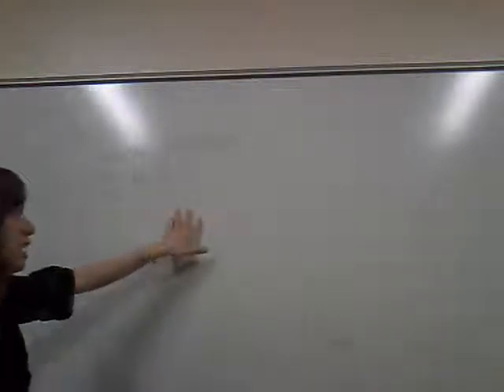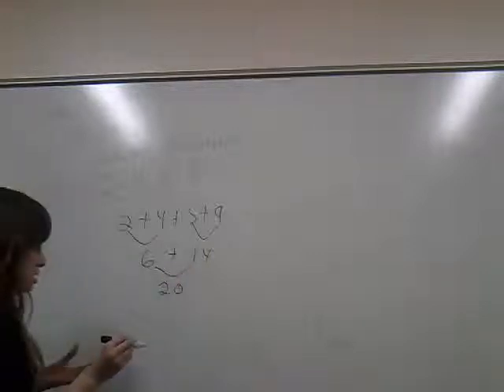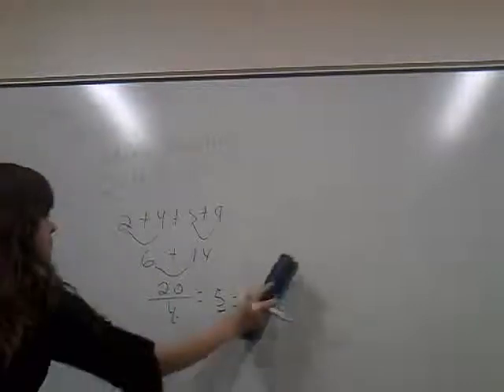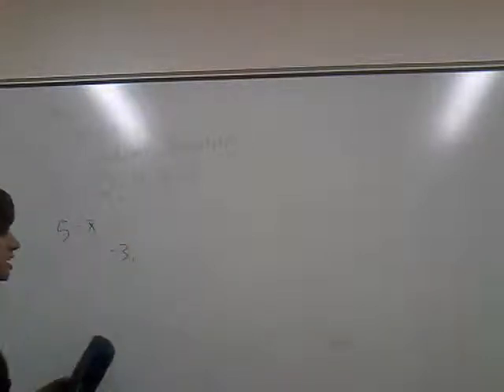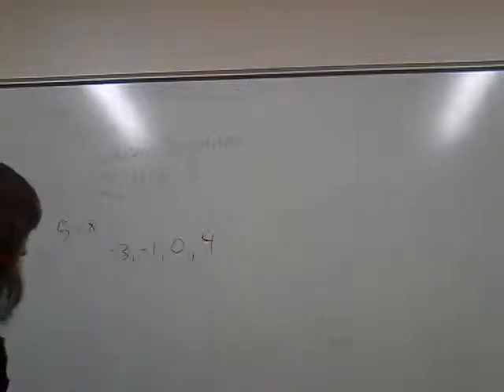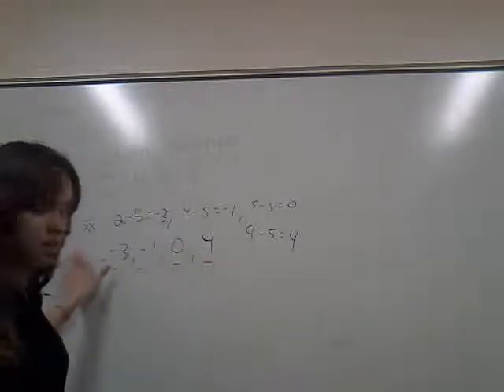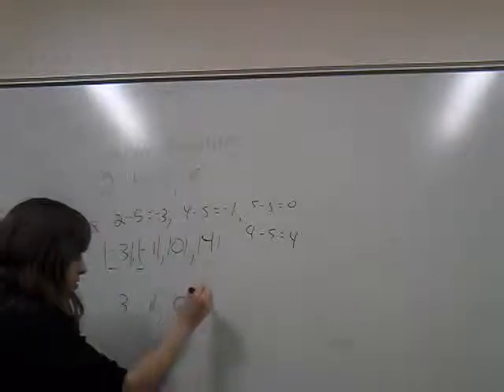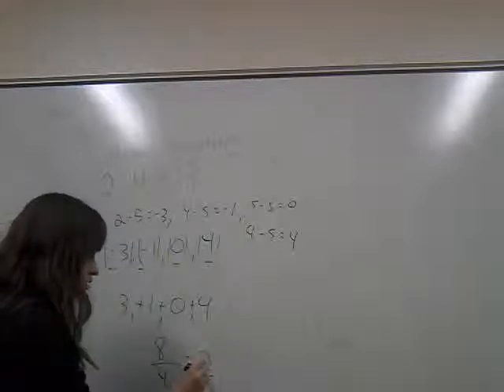Jamb (Jamb.org) 2008 Mathematics Qn35